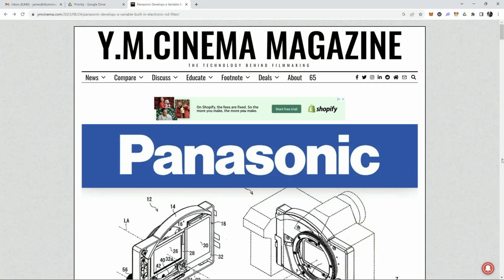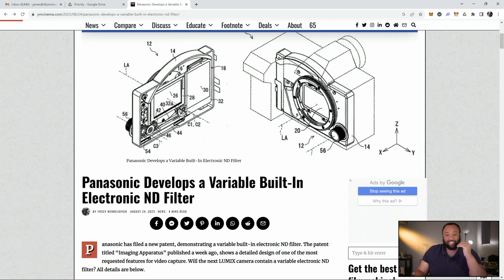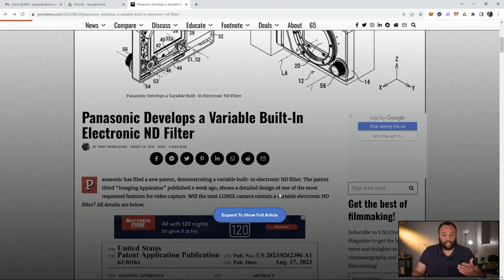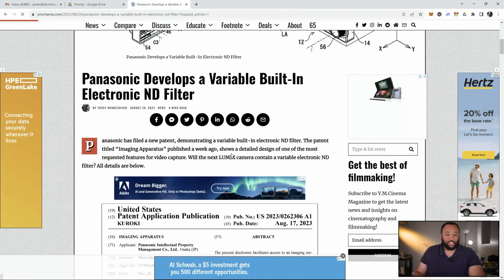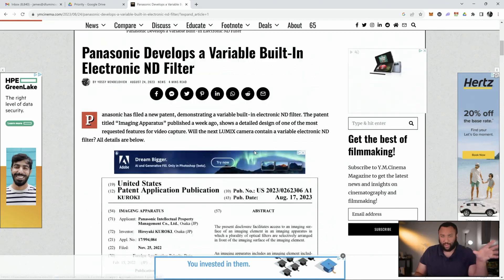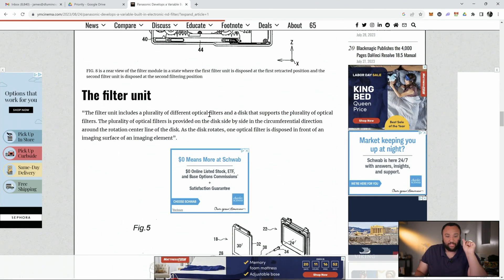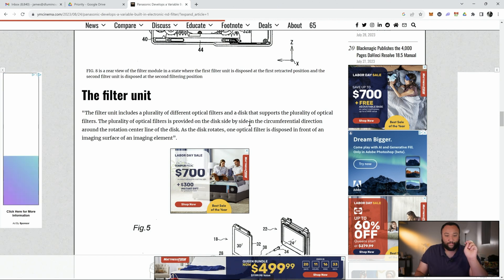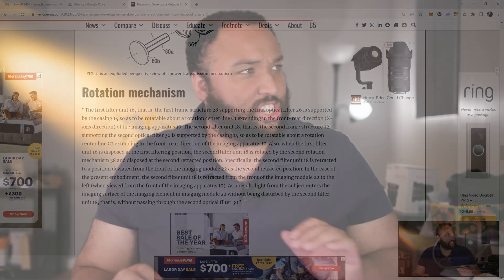Panasonic is coming with a Mirrorless Camera with a Built-ND Filter?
Panasonic has a new patent pending for acamera with a built in electronic variable ND Filter.  Is this coming in the S1H II?

Gear Used:
Key Light
Fill Light
Back light
Accent Light